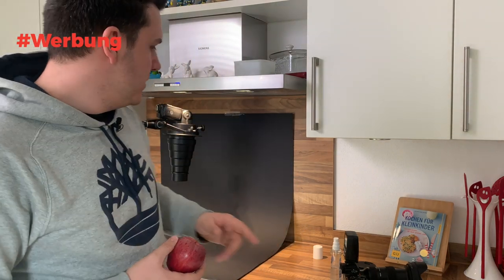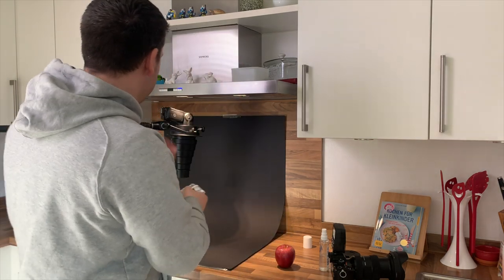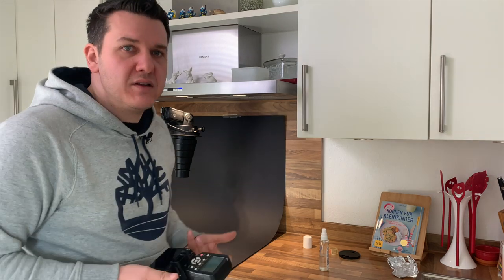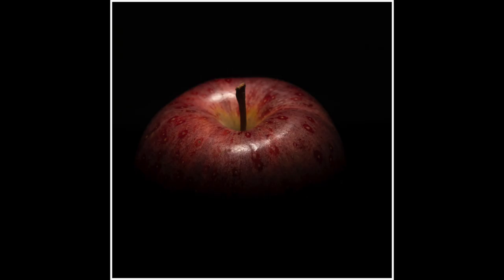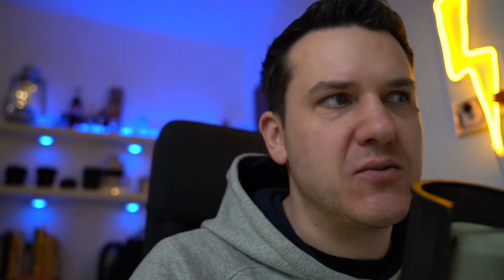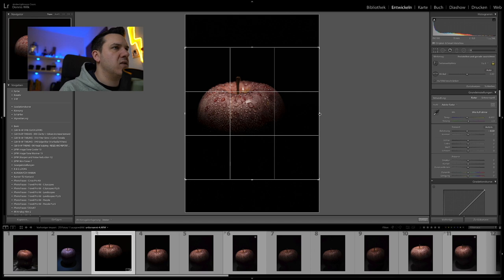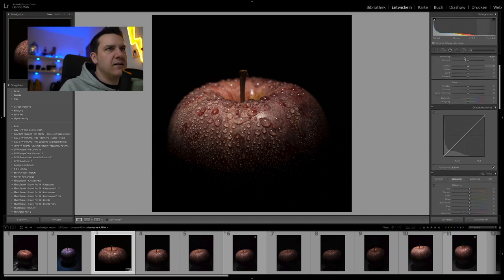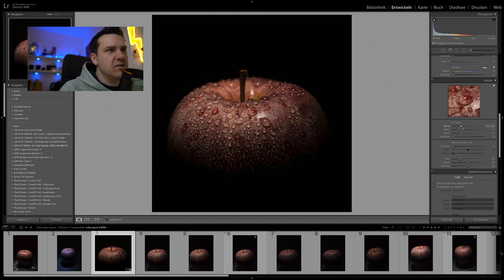Fotografieren lernen: Produkt Stilllife ganz einfach low budget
Heute mal eine kleine Inspiration zu fotografieren. Tutorial stilllife Apfel, fotografieren lernen, Lichtsetzung mit dem Aufsteckblitz.

Blitz Auslöser Canon/Sony

Blitz Auslöser Nikon

Yongnuo 560 IV

Manfrotto Nano Stativ

Galgenstativ Arm ( Walimex ) meinen gibt es nicht mehr ;-)

Galgenstativ arm günstig (ist der Nachfolger von meinem den ist allerdings nicht kenn)

Aufsteckbiltz Halterung

Spotvorsatz Aufsteckblitz